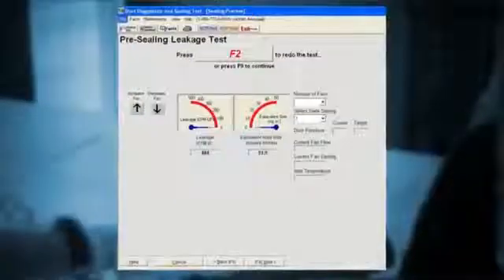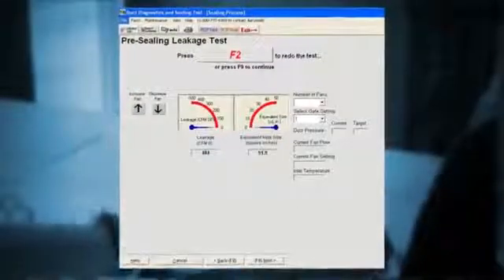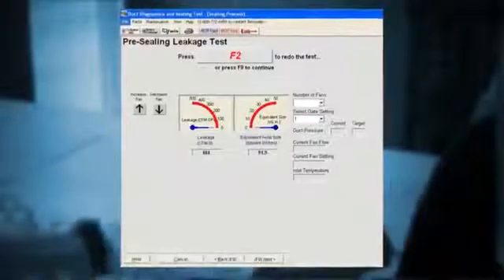Aeroseal Residential Duct Sealing Showcase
Aeroseal is discussed with Sam Rashkin, Chief Architect, US Department of Energy.

Also highlighted are homeowners who have had the Aeroseal duct sealing process applied to their home, who share anecdotal accounts of their experiences before and after Aeroseal.

Narrated by Dean Johnson of Hometime.